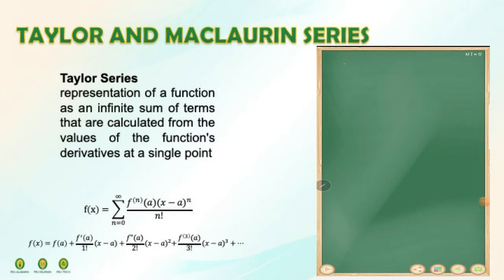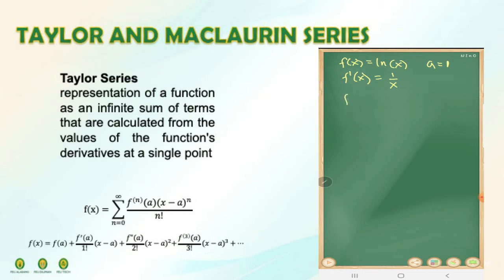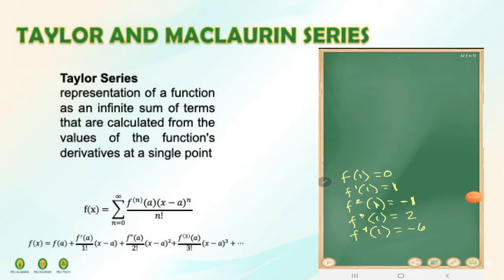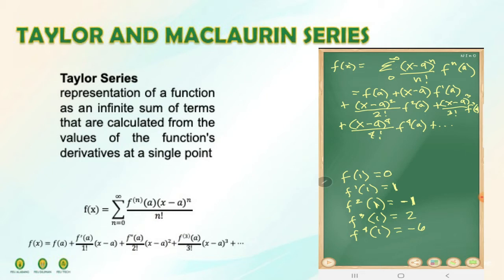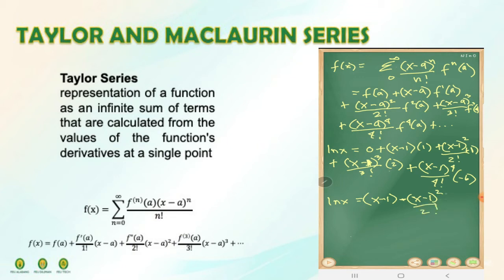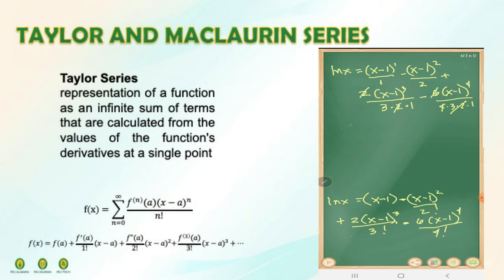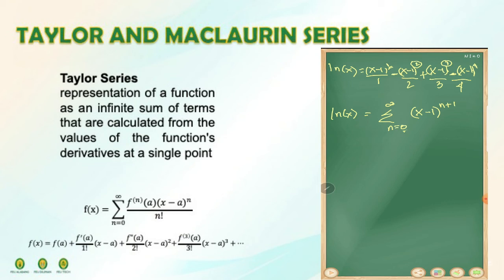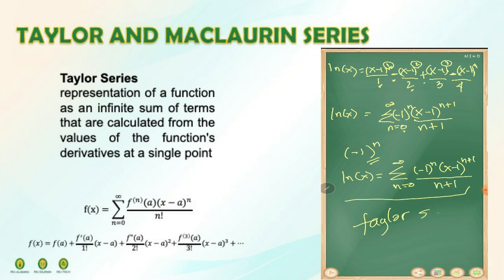MILES_CPE0013_Module2_subtopic 2 (3/3)